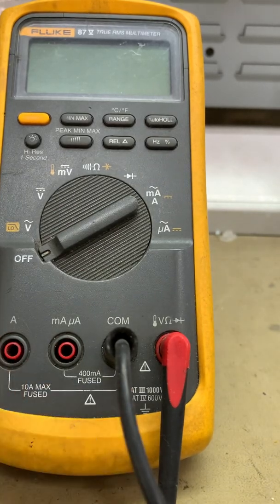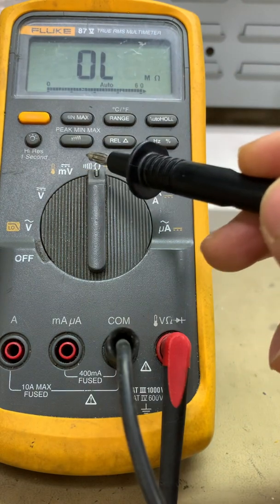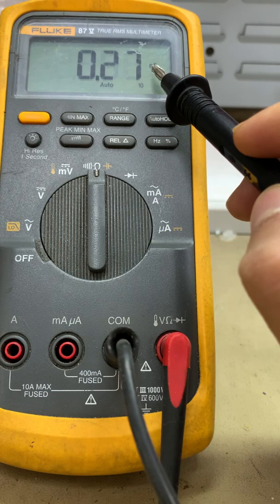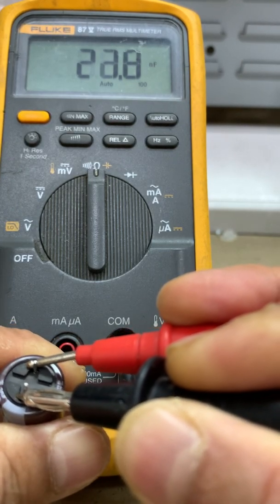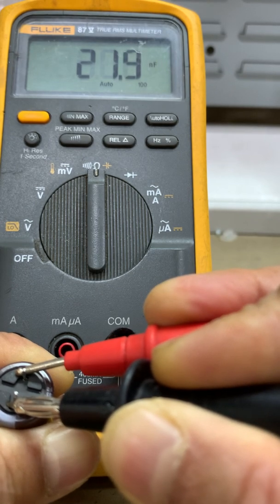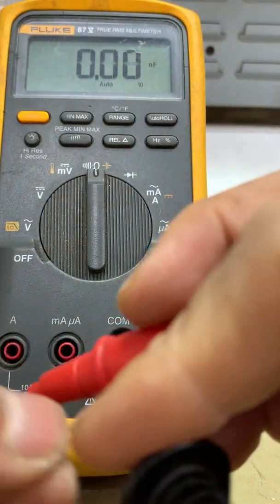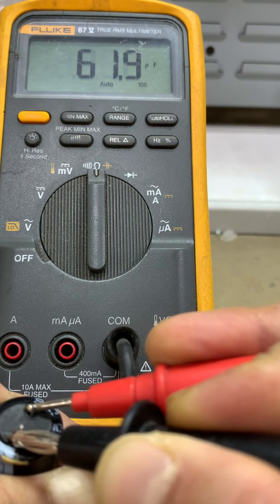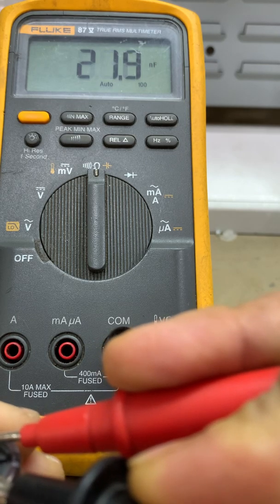How To Diagnose Leaky Electrolytic Capacitor Using Digital Multimeter